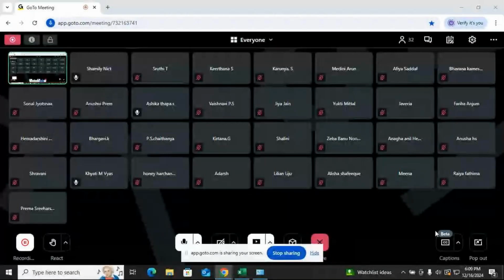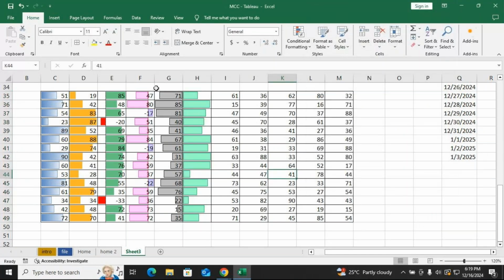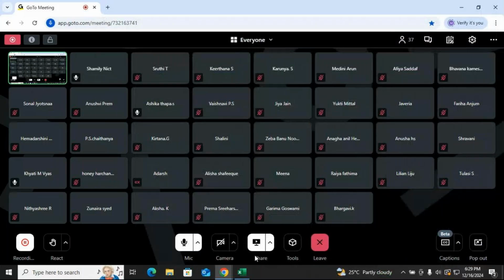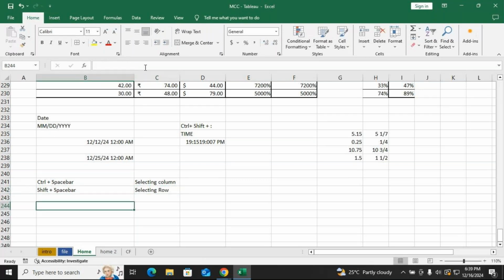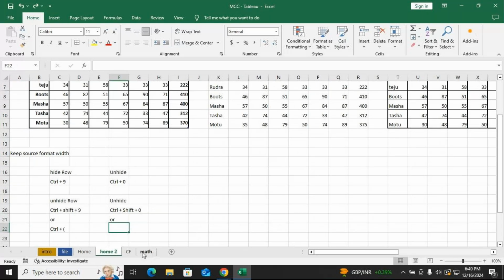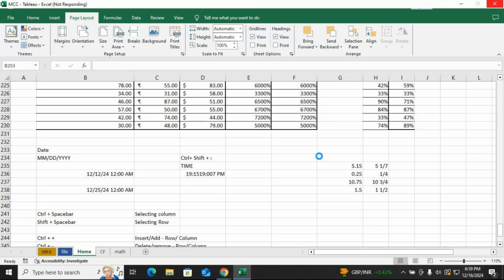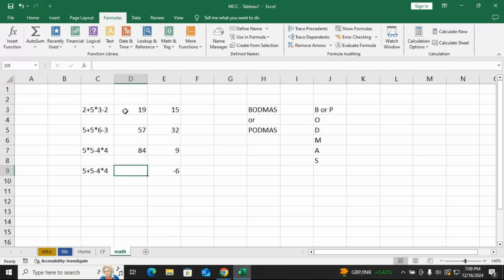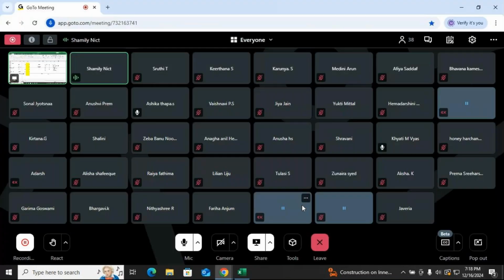Shamily Tableau 16th Dec Mcc